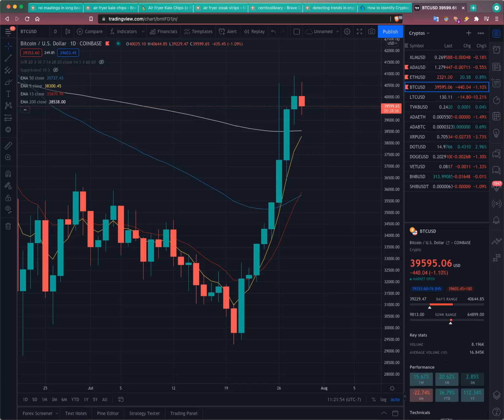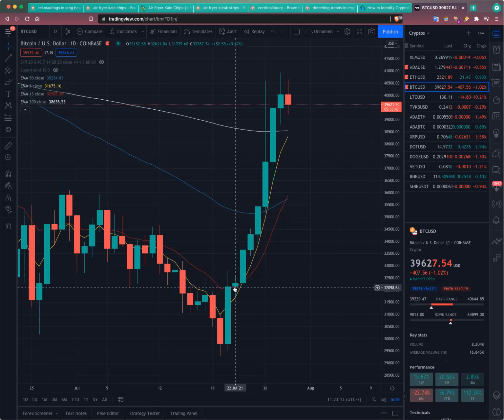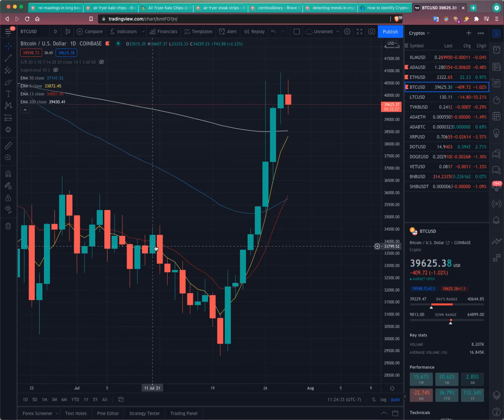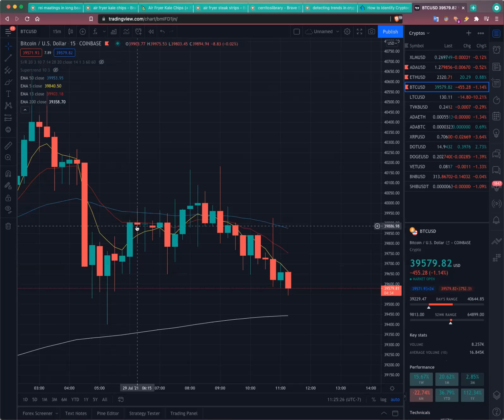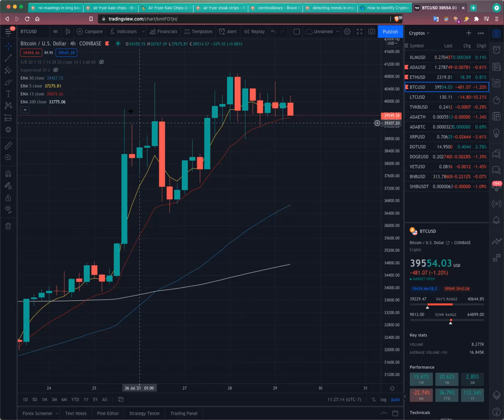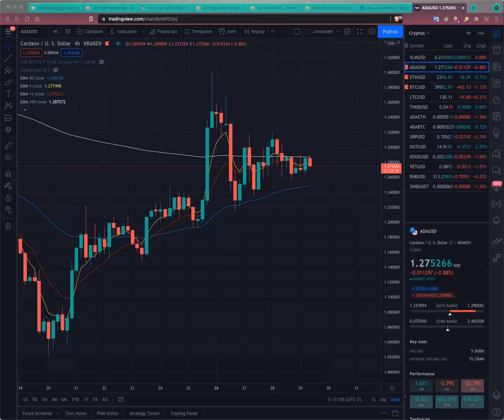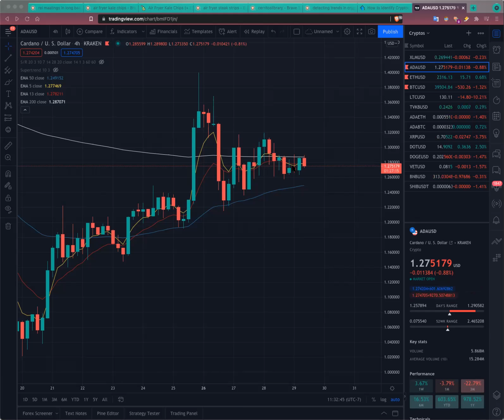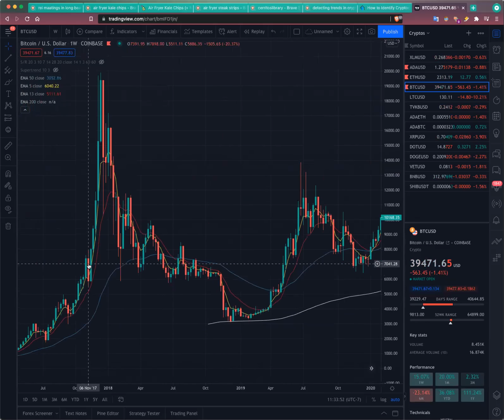Detecting Trends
How to detect trends when looking at charts.